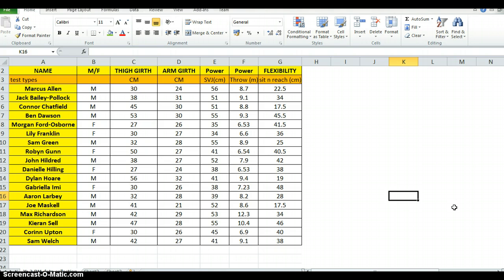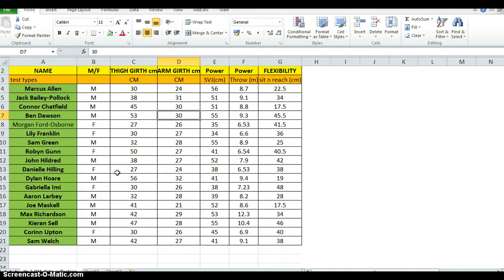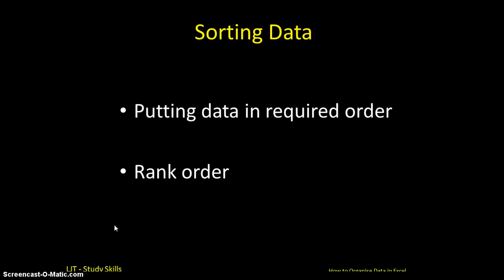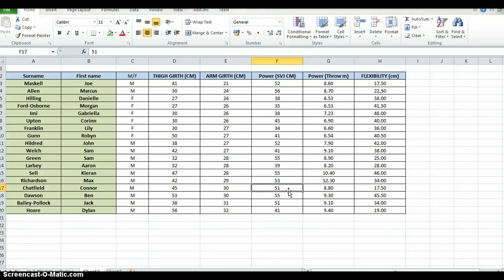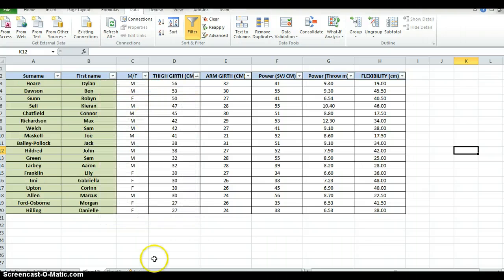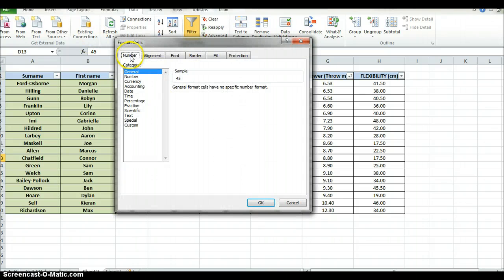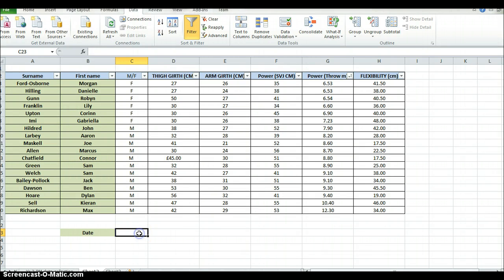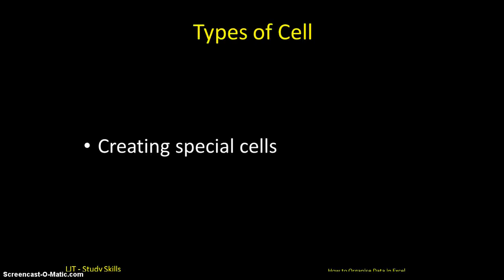Study Skills How to Organise Data in Excel